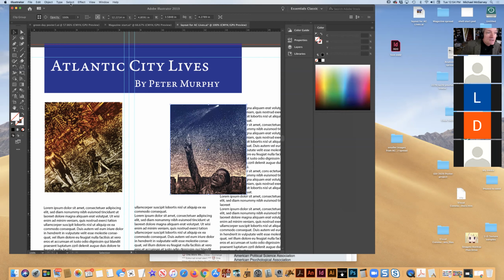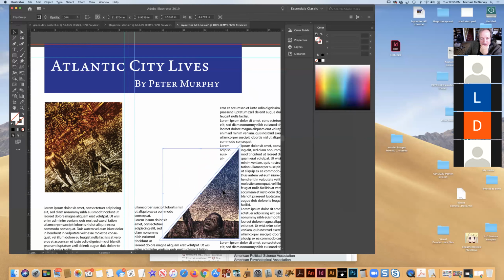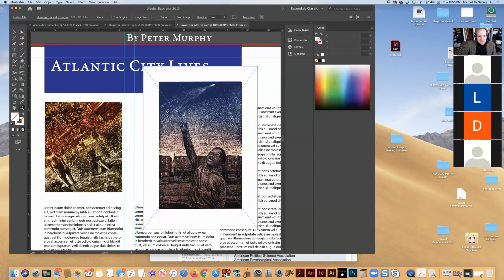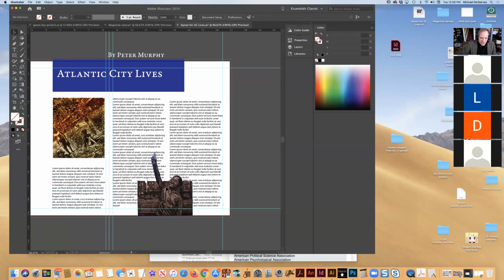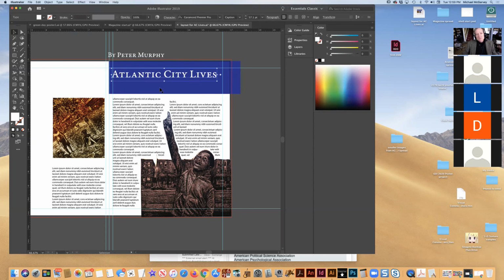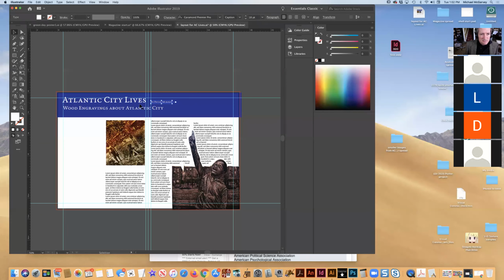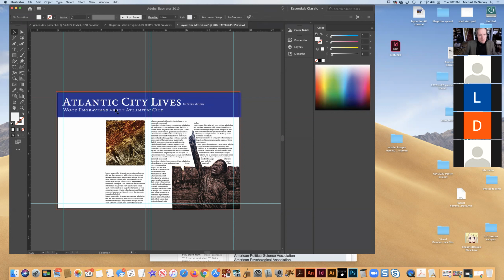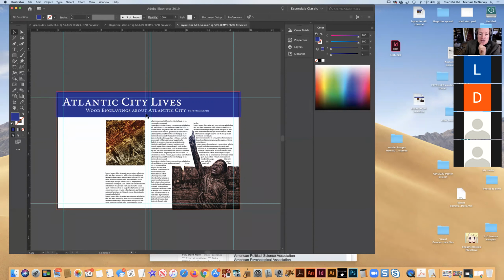Magazine Spread p3 Text Wrap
How to incorporate a text wrap into your 2-page magazine spread layout in Illustrator.